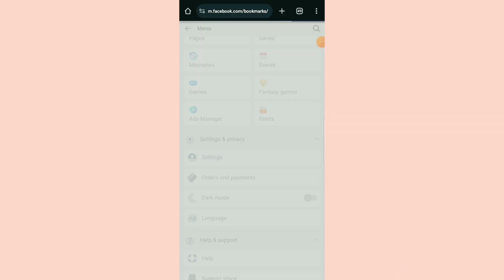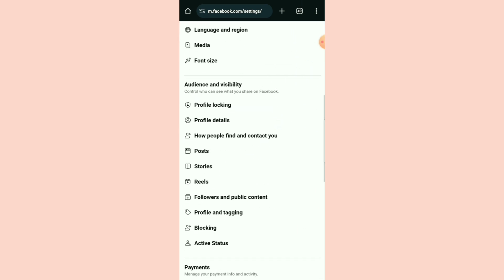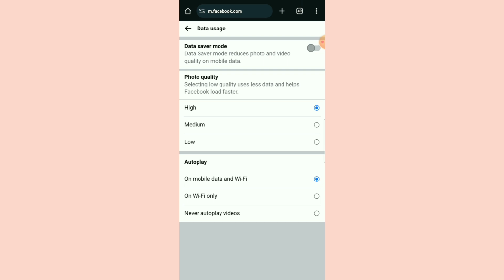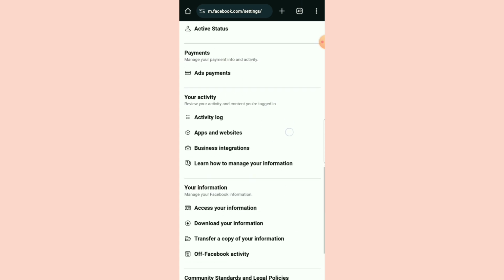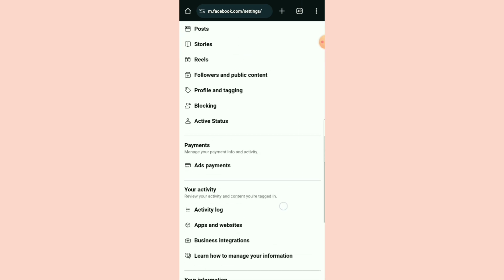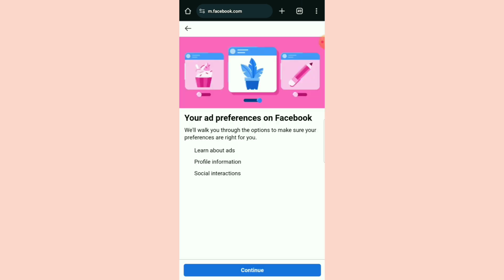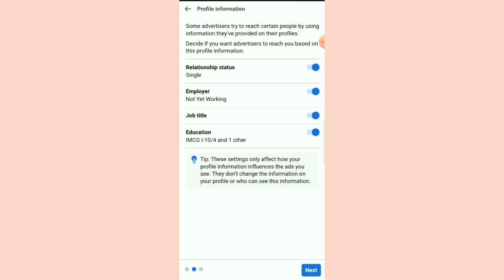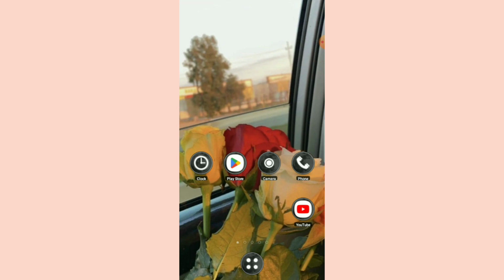How to Fix Your Account Security Om Facebook (2024)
Enhance Your Facebook Account Security: Secure, Protect, and Safeguard Your Profile

Queries Solved:
1. Facebook security tips
2. Account protection measures
3. Securing social media accounts

In this video, we dive into essential strategies to fortify the security of your Facebook account, ensuring your online presence remains safe and secure. Discover expert tips on securing your profile, implementing protective measures, and safeguarding your personal information from potential threats. Stay informed on the latest security features and best practices to keep your account protected at all times. Don't forget to subscribe for more valuable insights, like if you found the video helpful, leave a comment with your thoughts, and share this video with friends and family to spread awareness on account security.